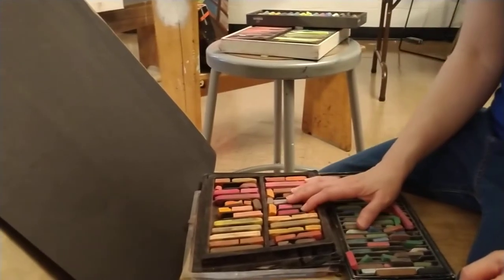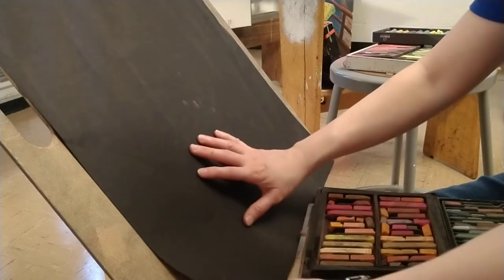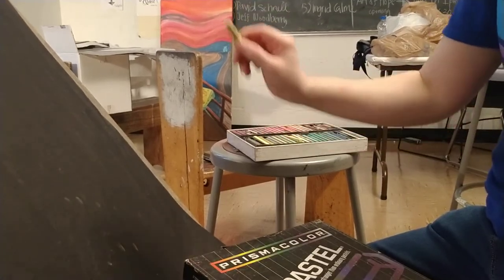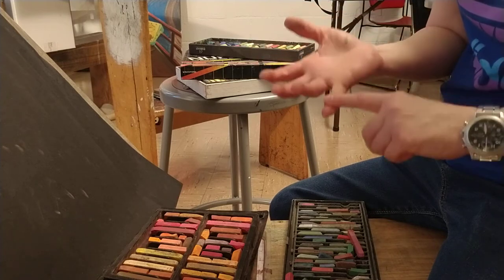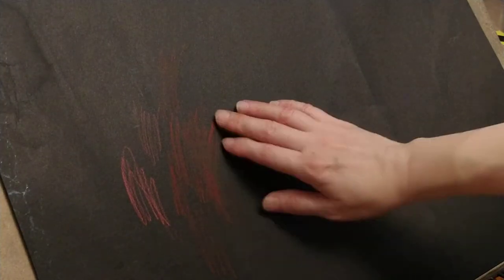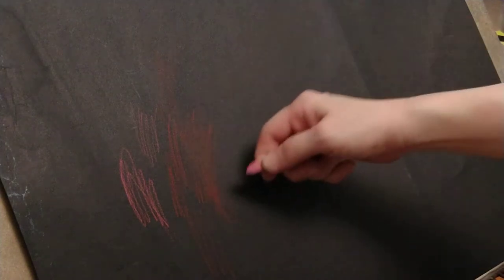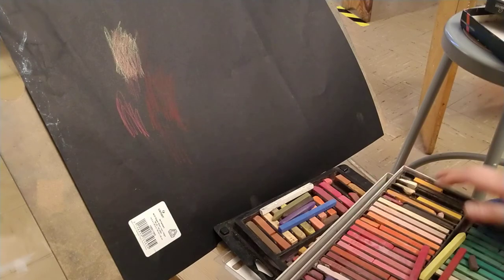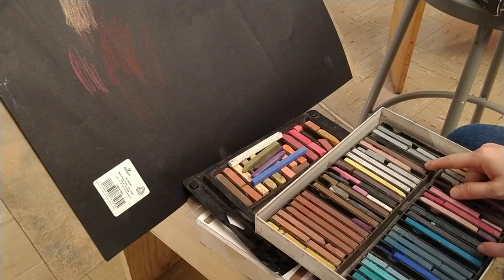Ngoh Your Pastels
A brief introduction to various brands of pastels as well as the differences between hard and soft pastels.